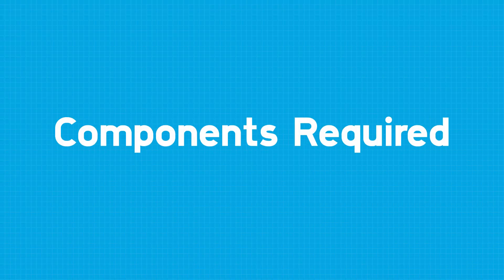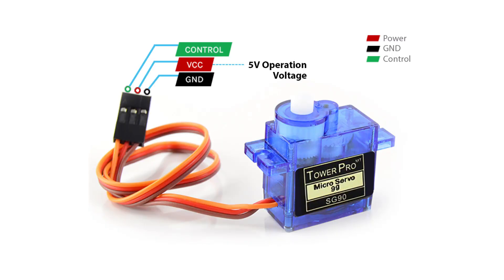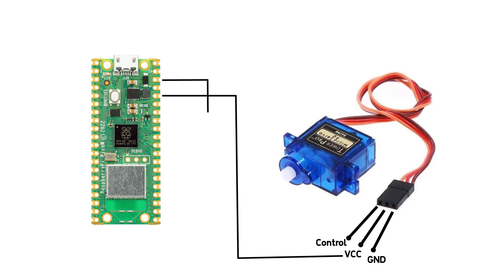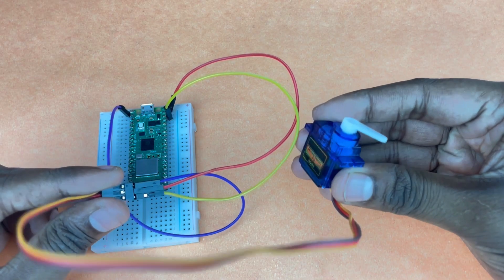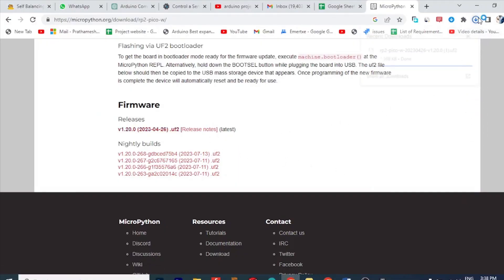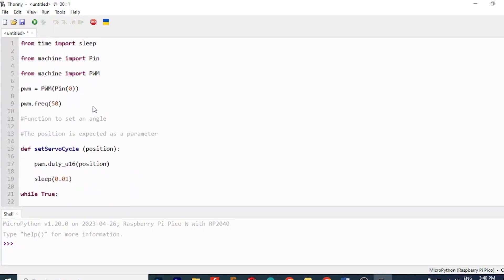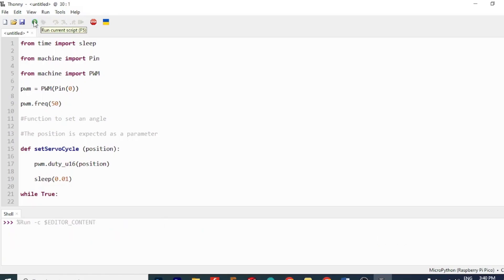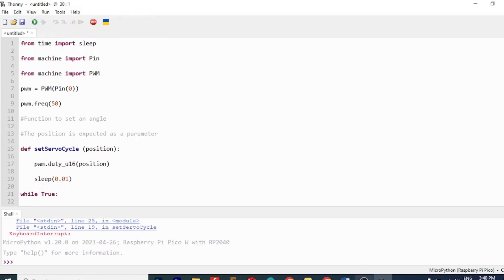Controlling Servo Motor with Raspberry Pi Pico W using MicroPython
In this video, we will interfacing a servo motor with the Raspberry Pi Pico W using MicroPython. We will explore how to connect a servo motor to the Pico W, write MicroPython code for controlling its movement, and gain the skills to integrate precise motor control into their own projects. Let's dive in!